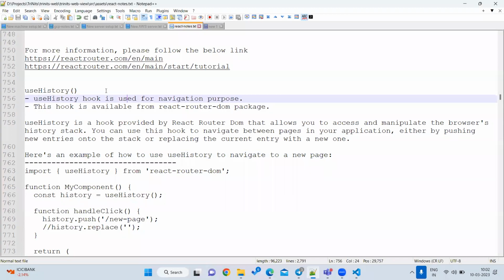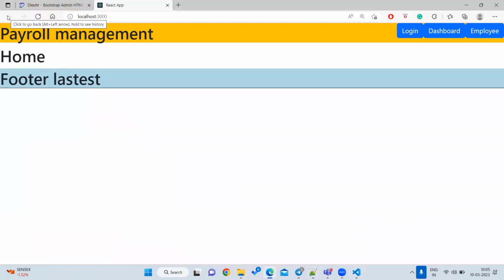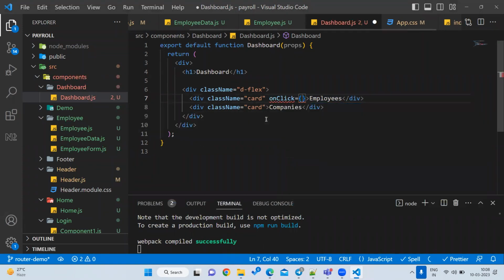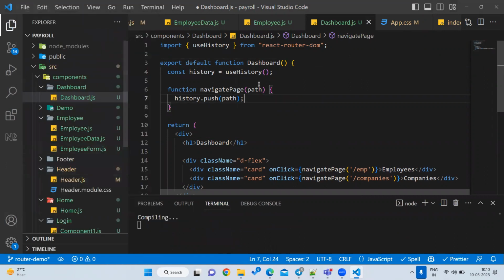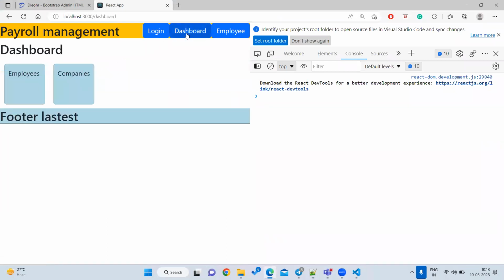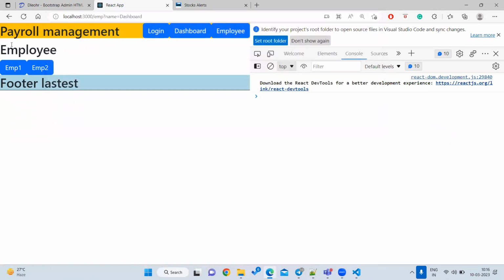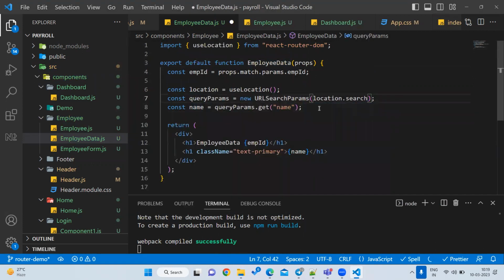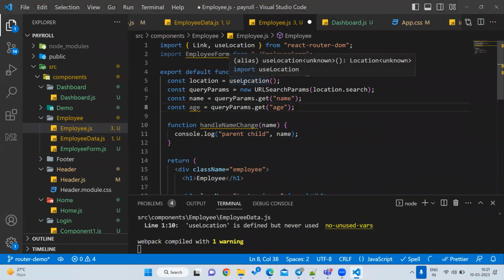Part 15 React Router DOM hooks | useHistory | useLocation | Navigation in React | Query parameters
useHistory():-
- useHistory hook is used for navigation purposes.
- This hook is available from react-router-dom package.

useHistory is a hook provided by React Router Dom that allows you to access and manipulate the browser's history stack. You can use this hook to navigate between pages in your application, either by pushing new entries onto the stack or replacing the current entry with a new one.

useHistory is called to get access to the history object. The push() method of this object is then called when the button is clicked, which adds a new entry to the browser's history stack and navigates the user to the /new-page URL.

You can also use the replace() method of the history object to replace the current entry in the stack with a new one, instead of adding a new entry. Additionally, you can use the goBack() and goForward() methods to navigate to the previous or next entry in the stack, respectively.

Note that it's important to only use push() or replace() to navigate within your application, rather than directly manipulating the window.location object. This ensures that the React Router Dom library is properly notified of any changes to the URL, which allows it to properly update the component tree and render the correct components for the new URL.

useLocation:-
To retrieve query parameter values in React Router Dom, you can use the useLocation hook provided by the library. The useLocation hook returns an object with information about the current URL, including the query parameters.

useLocation is called to get information about the current URL. The search property of the location object contains the query parameters as a string, which can be converted into a URLSearchParams object. You can then use the get() method of this object to retrieve the value of a specific query parameter.

In this case, we retrieve the value of a query parameter called myParam and render it in the component. Note that the get() method returns null if the query parameter does not exist, so you may want to include some additional logic to handle this case.

function MyComponent() {
  const location = useLocation();
  const queryParams = new URLSearchParams(location.search);
  const myParam = queryParams.get('myParam');

  return (
      //write html code here